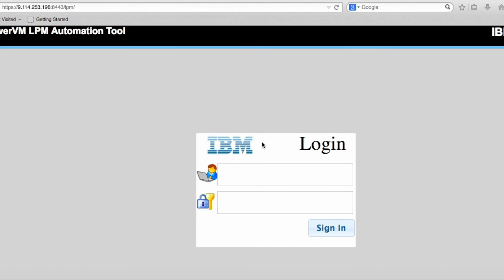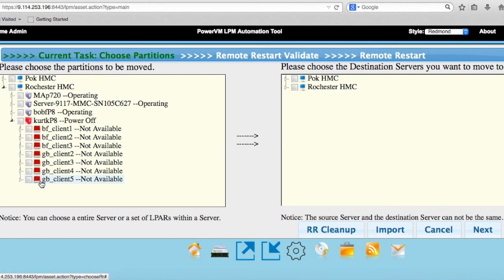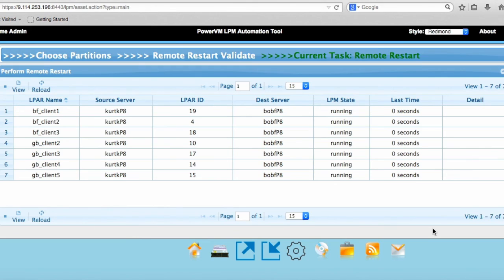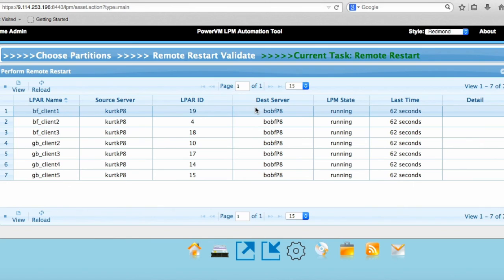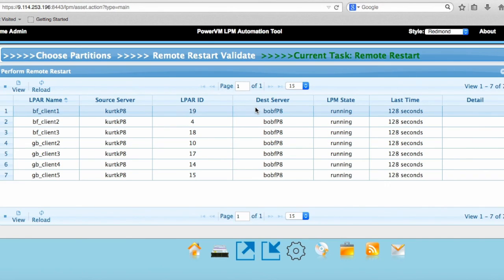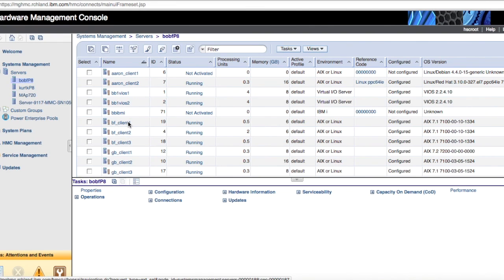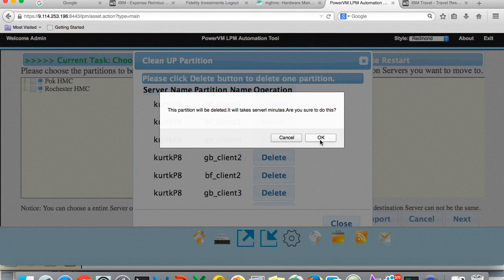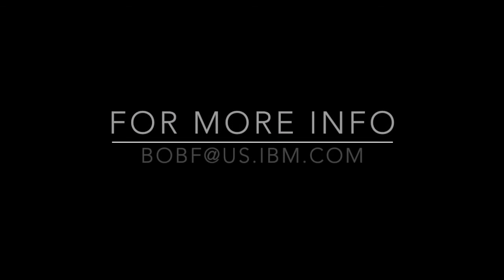PowerVM Simplified Remote Restart (SRR) Automation tool from IBM - best kept IBM secret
This video shows Simplified Remote Restart (SRR) - the best kept secret of the Power 8 product line. This allows you to restart your partitions (virtual machines) on another P8 server if your first P8 server has an unplanned outage (i.e. fails/crashes). Using the PowerVM LPM/SRR Automation Tool, only a few clicks allow all the partitions on a failed server to be restarted on another server.